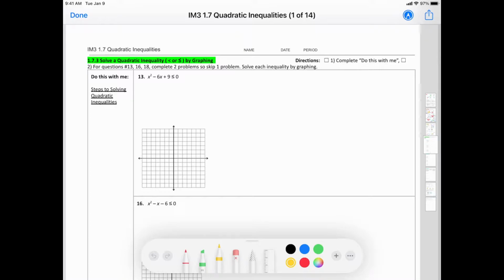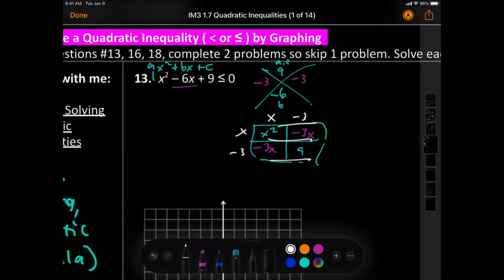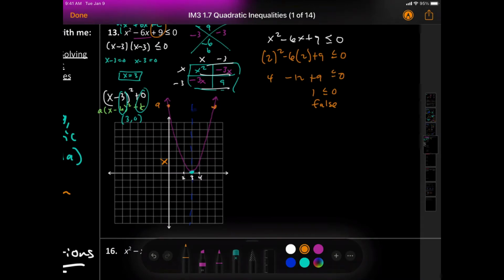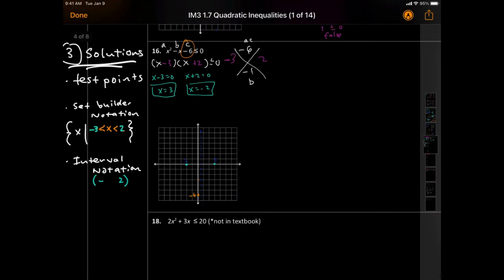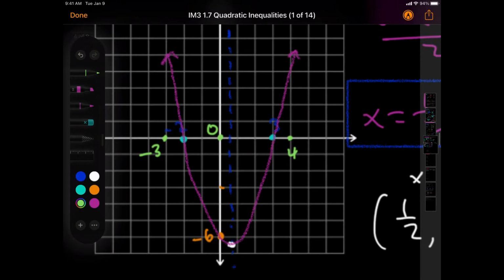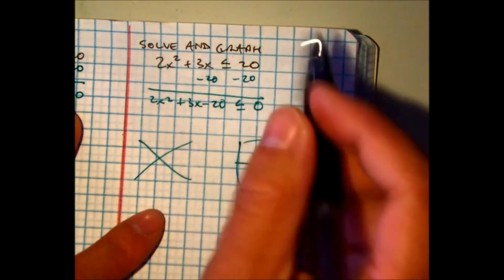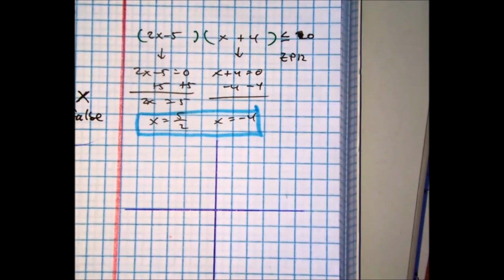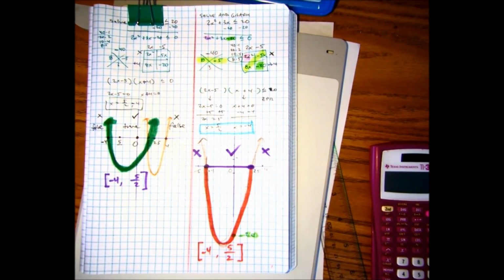IM3 1.7.3 Solve a Quadratic Inequality by Graphing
1) Google Doc

2) Intro Video: BLACK AND YELLOW PARODY "TRIG IS EASY" (2011) Good job Henry and Calvin